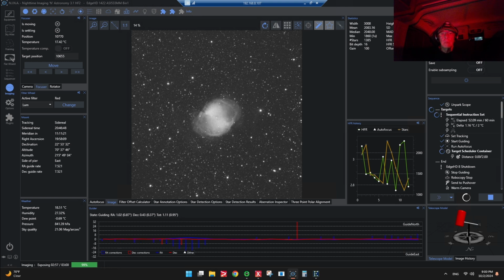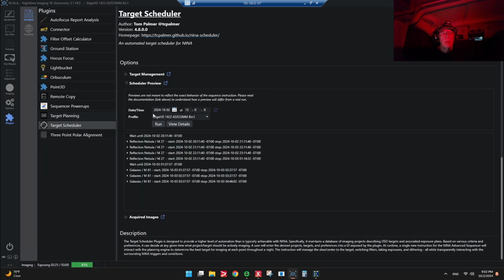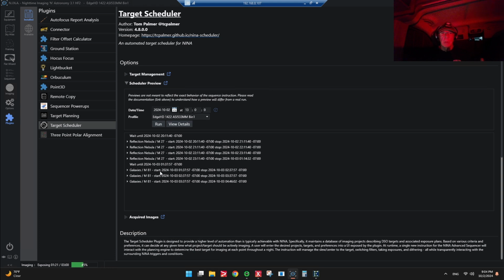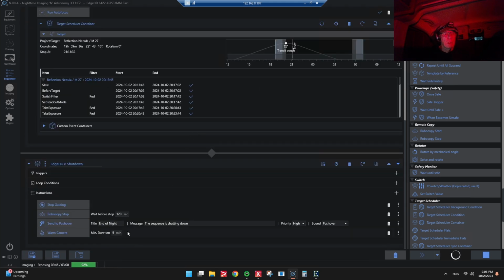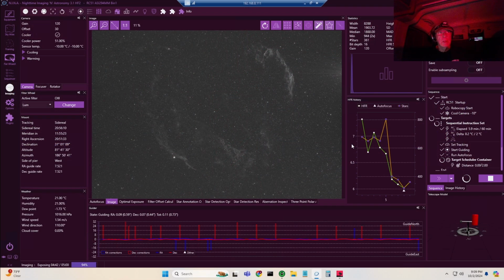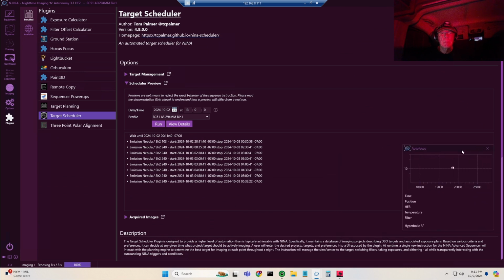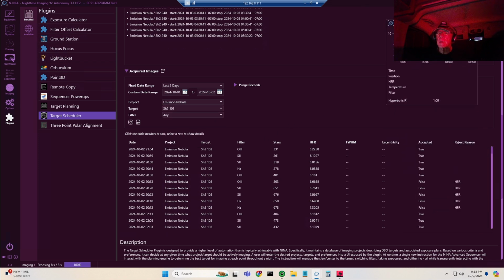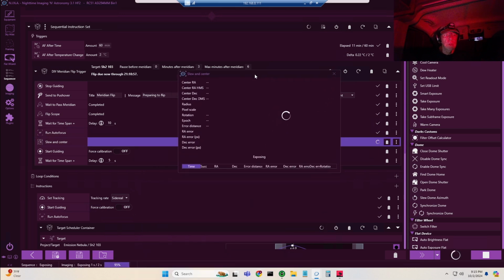N.I.N.A. & Target Scheduler Plugin Operation Overview At SVAS Blue Canyon Dark Site October New Moon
I share more on how I use Tom Palmer's Target Scheduler plugin for N.I.N.A. to select and manage targets for imaging. This video was recorded at the Sacremento Valley Astronomical Society's Blue Canyon Airport dark site on October 2, 2024.

If you would like to participate in a Meet The Astrophotographer interview shoot me an email at: astrochatterpodcast.com